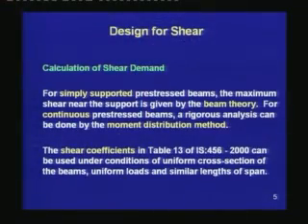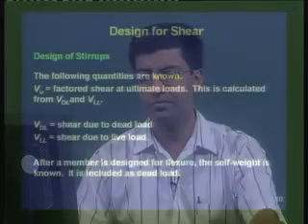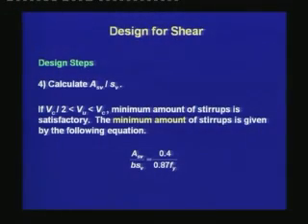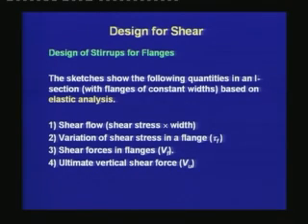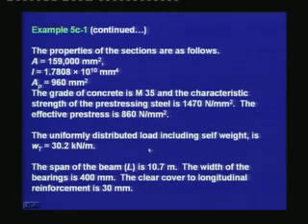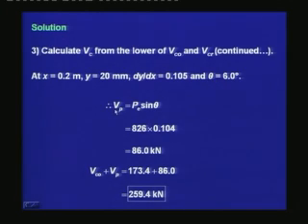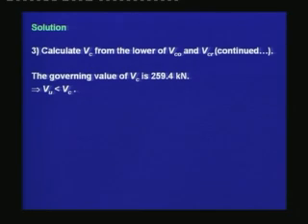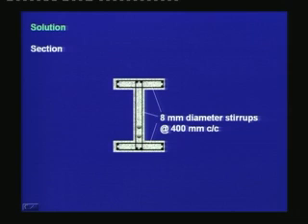Lecture-25-Design for Shear (Part 2)